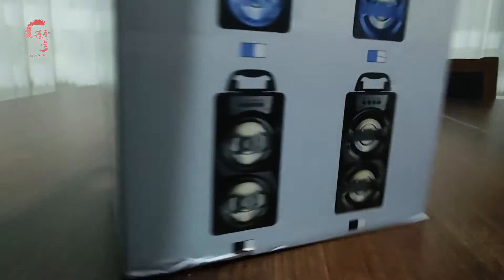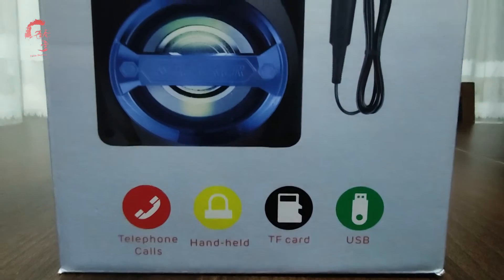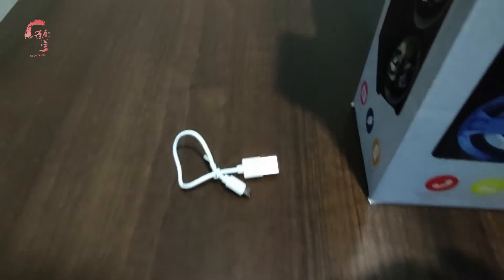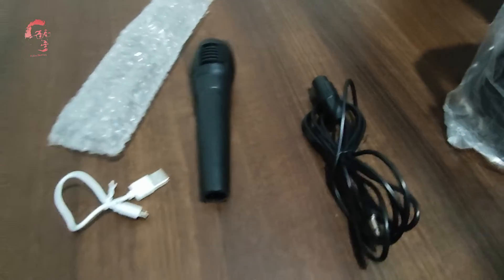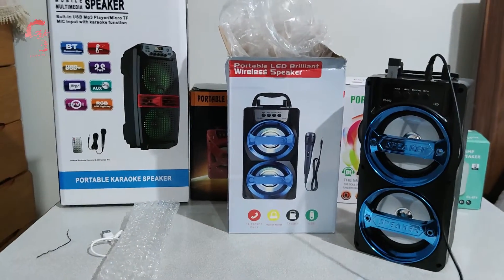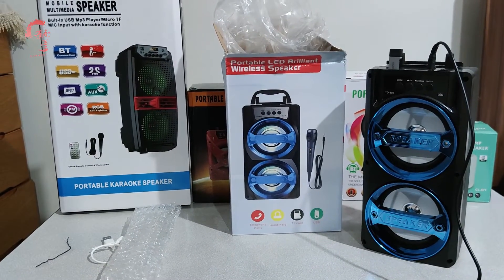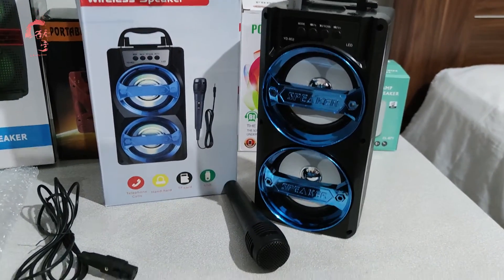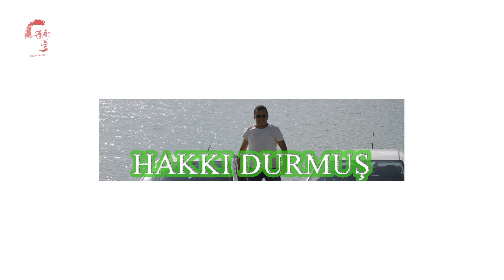YD 802 Wireless Speaker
Merhaba arkadaşlar yeni bir video ile yeniden karşınızdayız.
Bu videomuzda YD 802 Wireless Speaker kutu açılışı ile sizlerleyiz.

İyi seyirler.